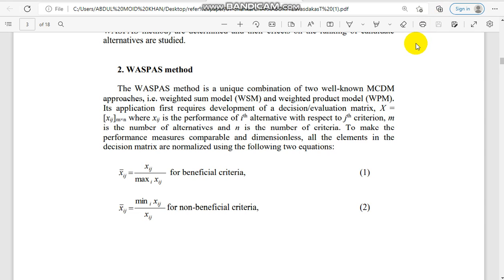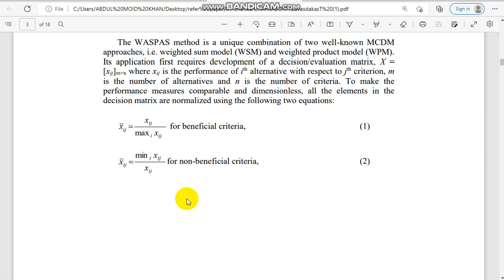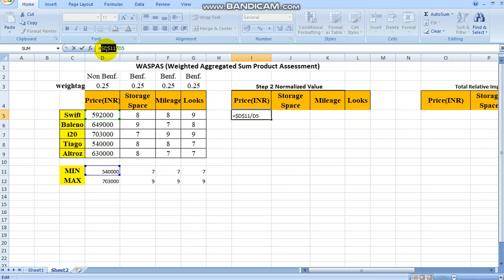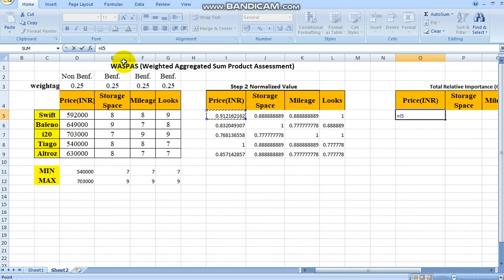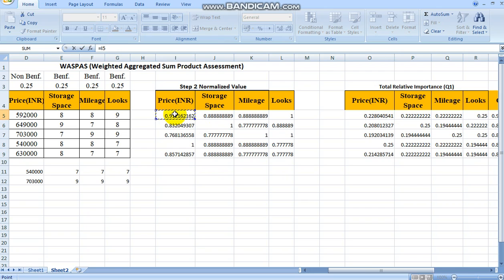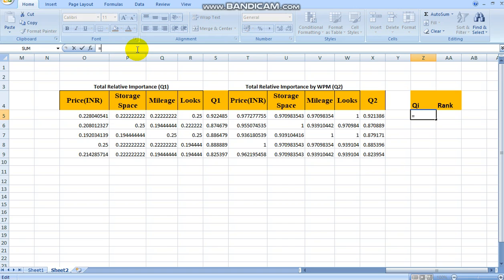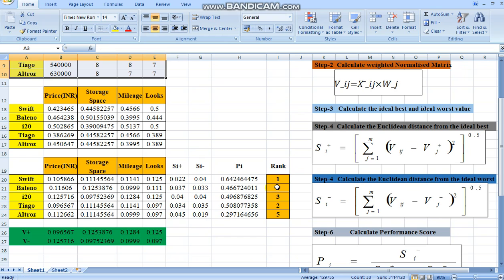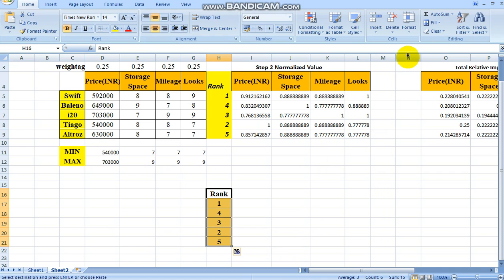WASPAS (Weighted Aggregated Sum Product Assessment)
The weighted aggregated sum product assessment
(WASPAS) method is a unique combination of weighted sum model (WSM) and
weighted product model (WPM). Because of its mathematical simplicity and
capability to provide more accurate results as compared to WSM and WPM
methods, it is now being widely accepted as an efficient decision-making tool